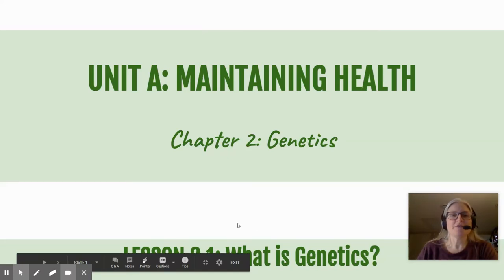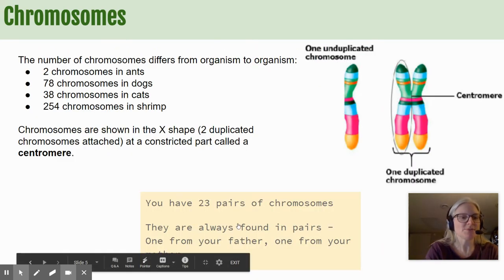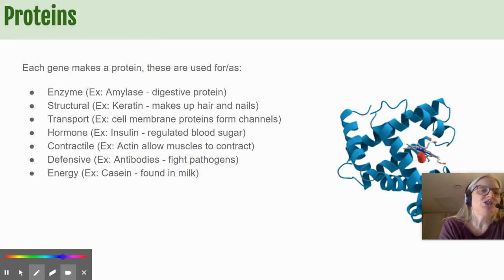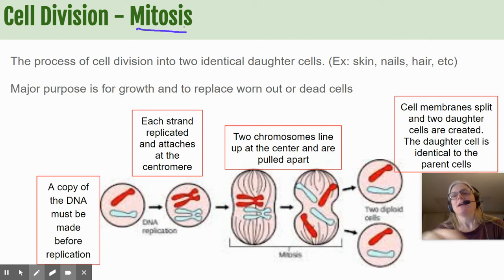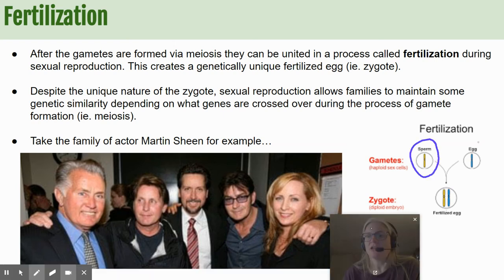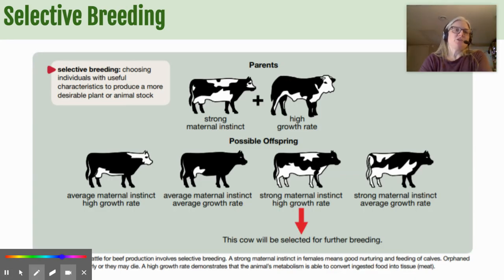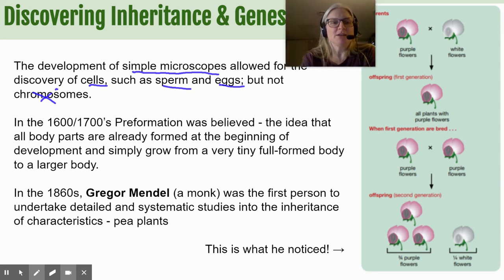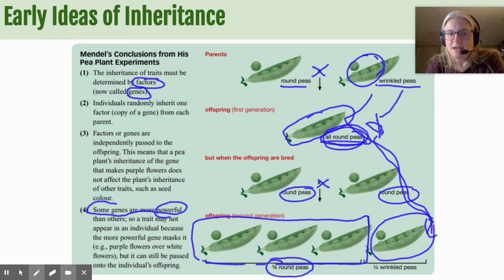Science 30 Unit A Lesson 2.1